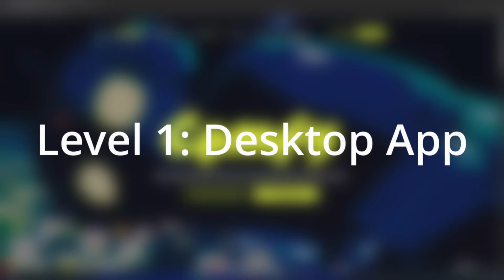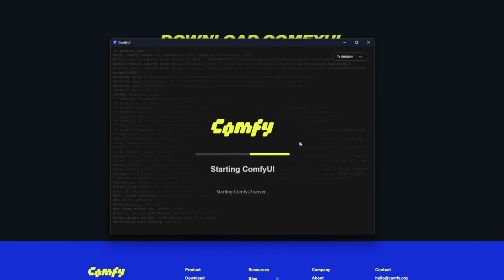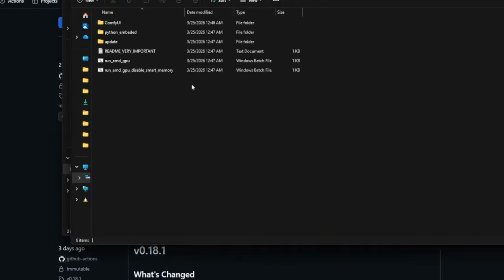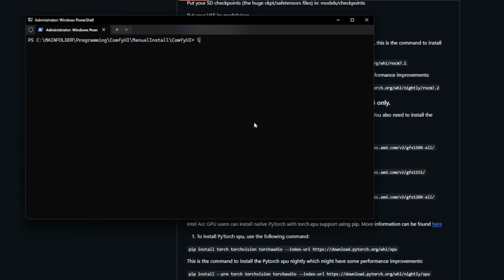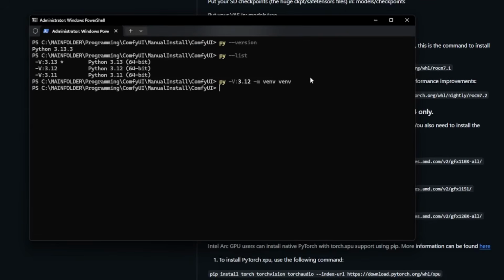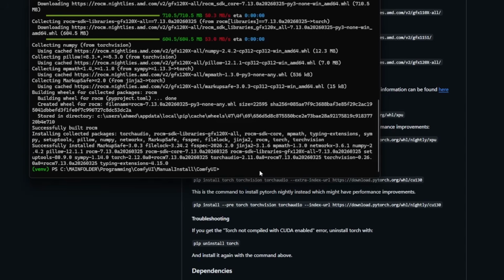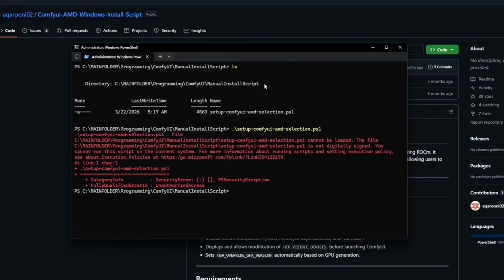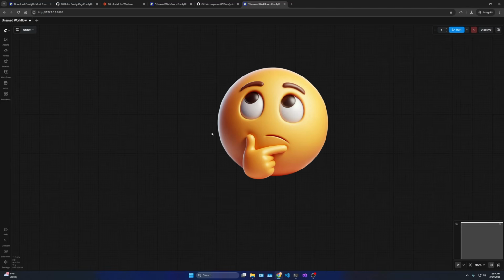Every Level of Installing ComfyUI on AMD GPUs (Easy → Advanced)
Want to get ComfyUI running on your AMD GPU but don’t know where to start? In this video, I break down every level of installation from easiest to most advanced — Desktop App, Portable Version, Manual Install, and a Bonus Install Script.

Whether you want quick and easy setup or full control and customization, this guide will help you choose the right path.

Which Level Should You Choose?
Level 1 – Desktop App: Fast, simple, and ready-to-go. No terminal required.
Level 2 – Portable Version: One-click flexibility, easy to move, no setup hassle.
Level 3 – Manual Install: Full control, advanced features, but requires Python & ROCm setup.
Bonus Step – Install Script: Automates manual install for maximum convenience.

💡 Tip: Most users will be happy with Level 1 or 2, while Level 3 is best for tech-savvy users who want full control.